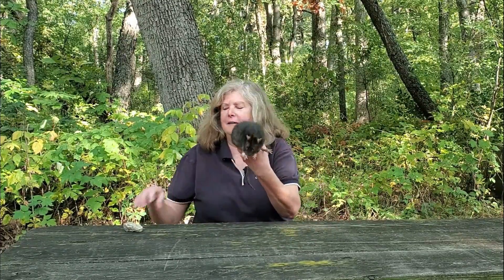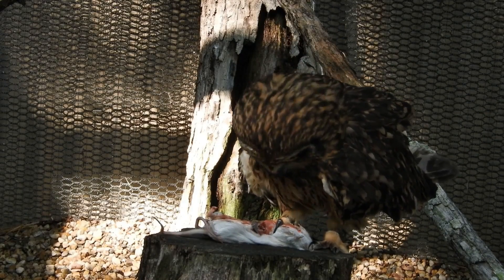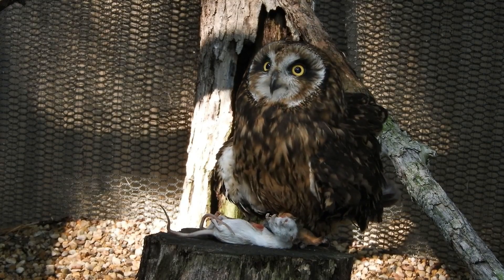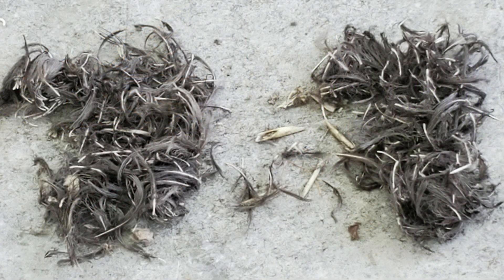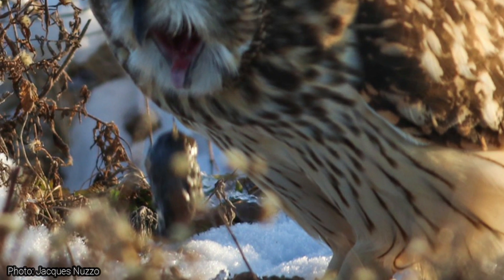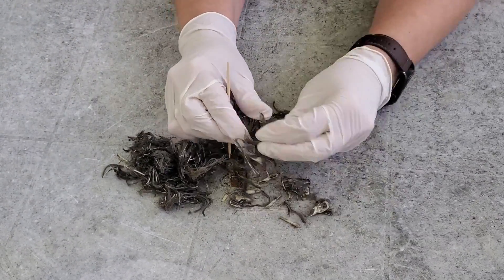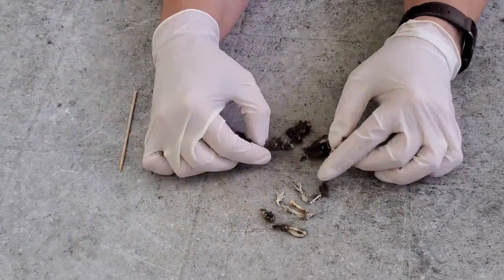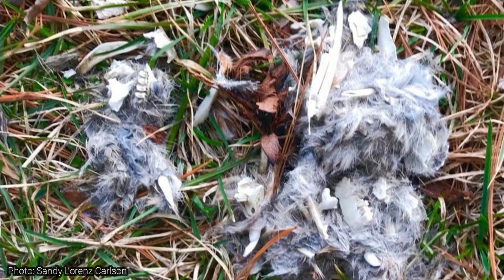All About Owls: Pellets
Join our Wildlife Resource Center staff as they take a look at the owls of McHenry County including several specific species and various adaptations such as their eyesight, hearing, and feathers. For more information about our Wildlife Resource Center visit MCCD.me/Wildlife.